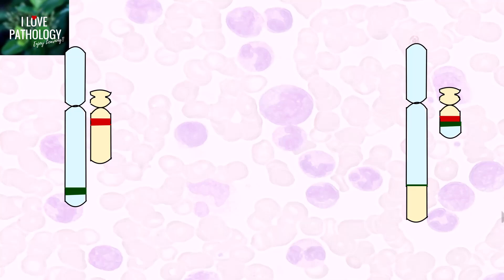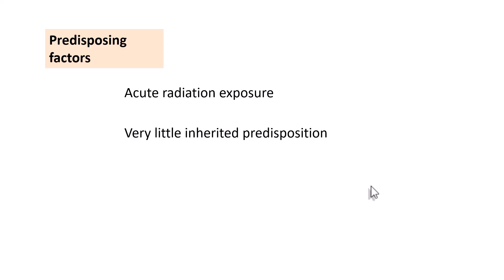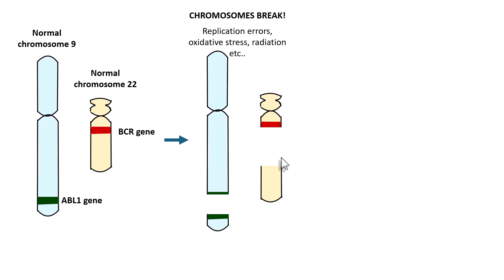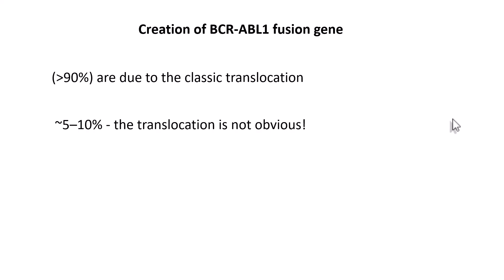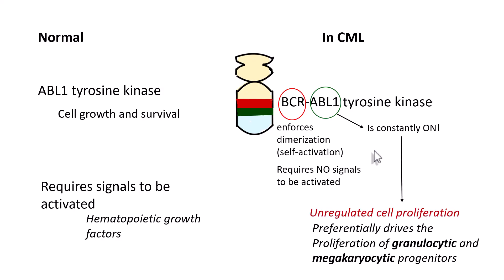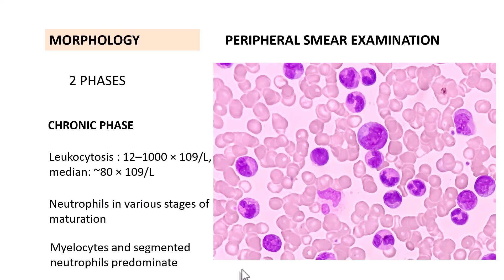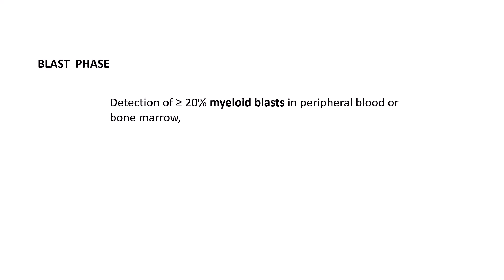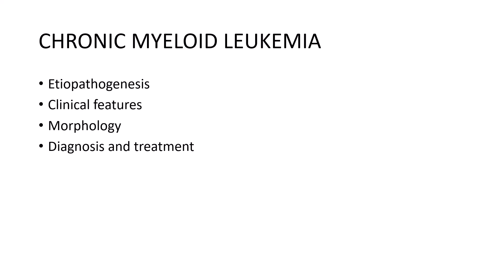Chronic Myeloid Leukemia Made Simple | CML Pathogenesis, Diagnosis & Treatment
In this video, i have tried to simplify Chronic Myeloid Leukemia (CML) — a myeloproliferative neoplasm driven by the BCR-ABL1 fusion gene on the Philadelphia chromosome.

00:00 Introduction & Overview
00:46 What is Chronic Myeloid Leukemia (CML)?
01:22 Epidemiology & Risk Factors
02:04 BCR-ABL1 Fusion Gene Explained
03:30 Pathogenesis of CML: Philadelphia Chromosome
05:00 BCR-ABL1 Mutated Tyrosine Kinase – Mechanism
06:24 Cell of Origin & Lineage Involvement
07:01 Normal vs CML Tyrosine Kinase Activation
08:15 Preferential Granulocytic & Megakaryocytic Proliferation
08:20 Clinical Features of CML
09:24 Phases of CML – Chronic & Blast Phase
10:00 Peripheral Smear Findings in Chronic Phase
10:45 Bone Marrow Findings in CML
11:26 Diagnostic Criteria for Blast Phase
12:25 Confirmatory Diagnosis: Karyotyping & FISH
12:46 Treatment: Tyrosine Kinase Inhibitors (TKIs)
13:15 Role of Stem Cell Transplantation
13:28 Recap & Key Points
13:56 Other Myeloproliferative Neoplasms – Upcoming Videos
14:06 Like, Comment, Subscribe & Share

Whether you're an MBBS student, a pathology resident, or just revising hematology, this video provides clear visuals and simplified explanations.

1. Robbins and Kumar Basic Pathology, 11e-South Asia Edition
2.  TEXTBOOK OF PATHOLOGY by Harshmohan
3. Textbook of Pathology 2 Vol Set, 2025 , 2nd Edition by Vinay Kamal
4. Exam Preparatory Manual for Undergraduates Pathology by ramadas nayak